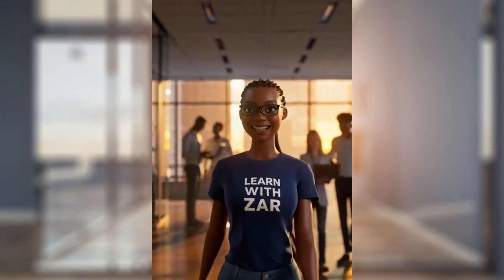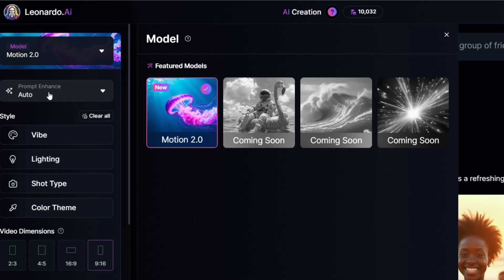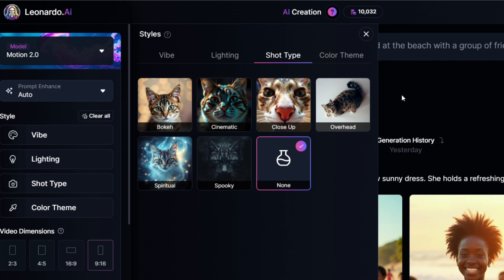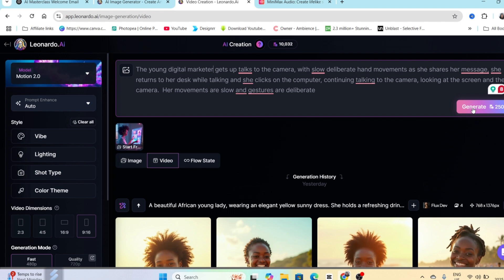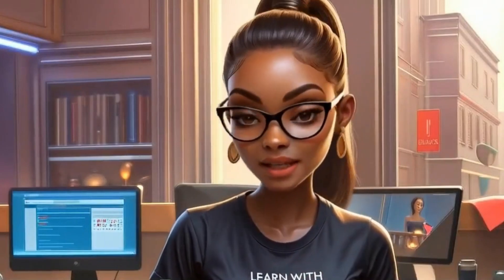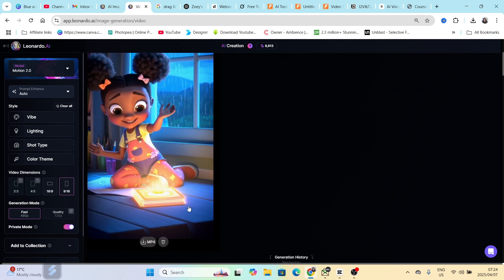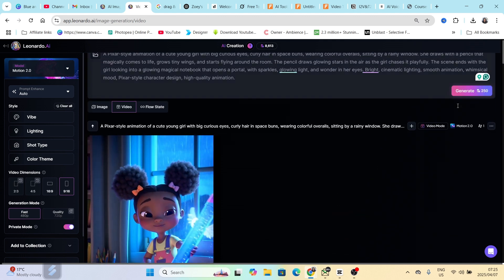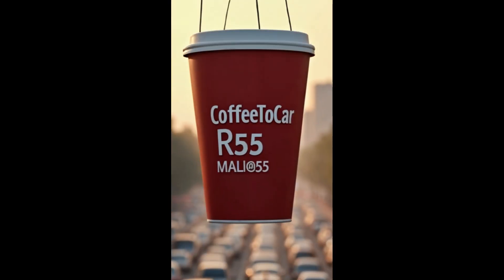New Feature - Leonardo AI Text & Image to Video